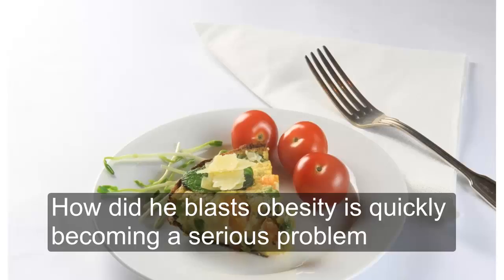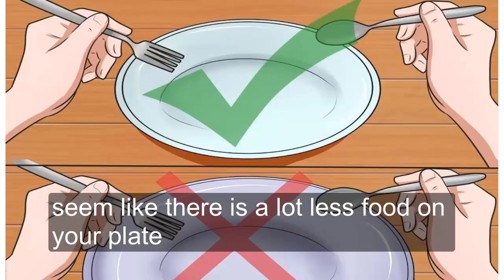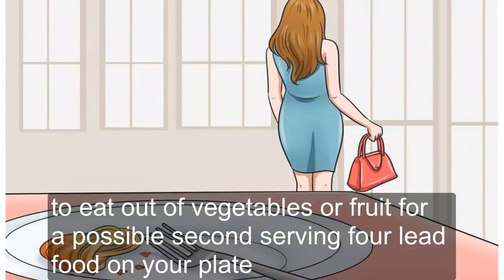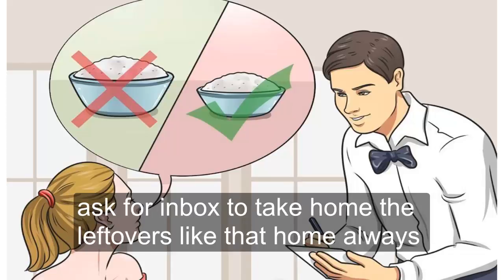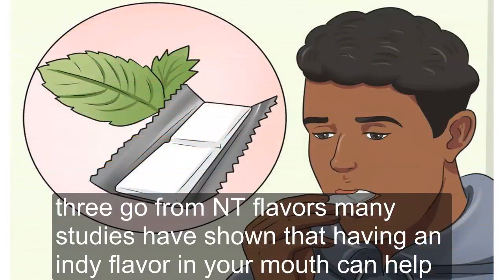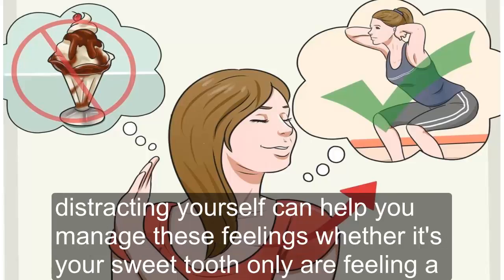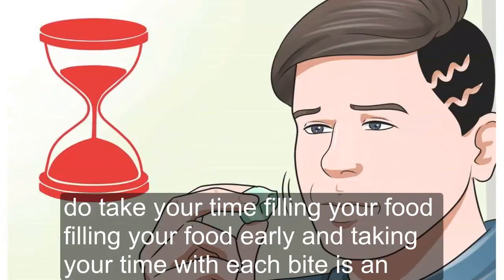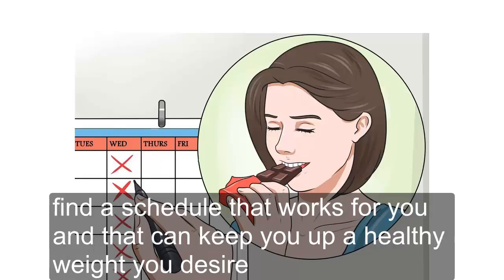How to Eat Lessa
All Health Tips and Information here
Stoutness is rapidly turning into a major issue in the United States as well as around the globe. One of the numerous approaches to shed pounds is to eat less. Be that as it may, this can be troublesome particularly in case you're accustomed to eating bigger segments or have a troublesome time dealing with your yearning. Fortunately, there are an assortment of ways you can inspire yourself to eat less and feel less eager for the duration of the day. Rolling out improvements to what you eat, when you eat and how you eat can all impact you for the better.Measure each segment measure. One basic approach to eat less is to start measuring segment sizes. Adhering to a restricted segment can help you eat less.

Consider purchasing a nourishment scale or measuring mugs. Utilize these every day to gauge all suppers and snacks or to use amid sustenance prep.

Average bit sizes for the five nutrition types are: 3 – 4 ounces of protein,[1] 1/some cleaved fruit,[2] some vegetables, some verdant greens,[3] 1/some grains,[4] and some drain and yogurt or 2 oz of cheese.[5]

Serve yourself one segment of protein, 1 – 2 natural products or vegetables and 1 serving of grains at generally suppers.

And thanks to supporting my channel! All my opinions are my own!